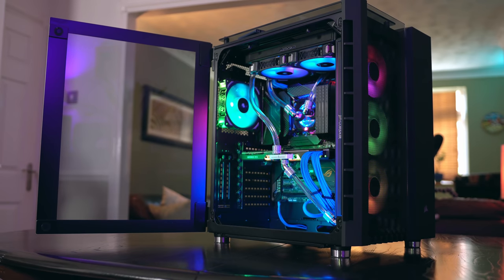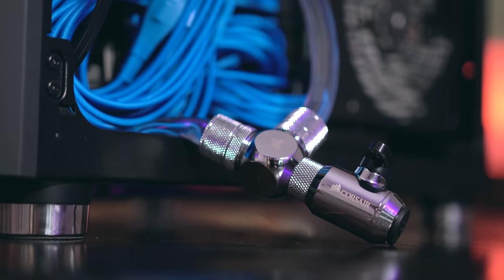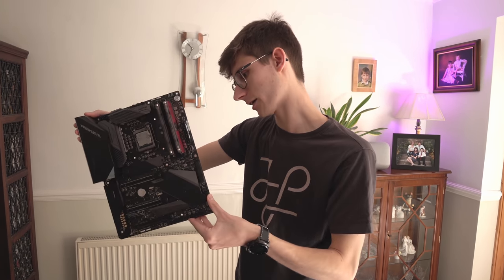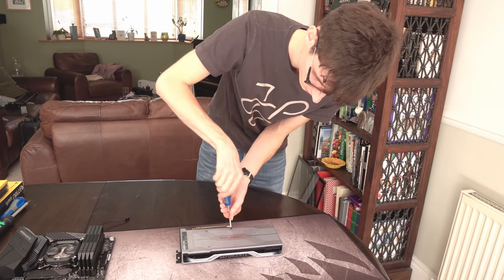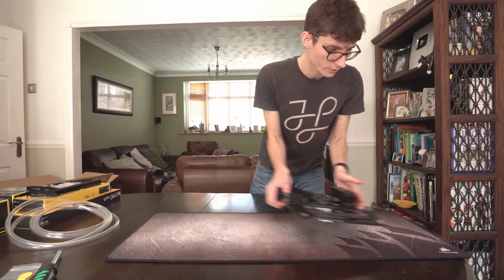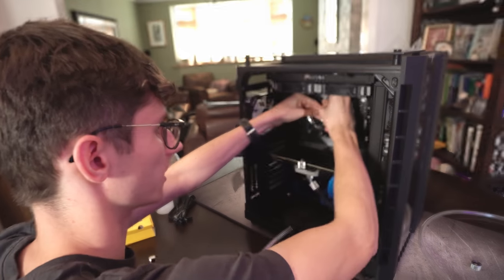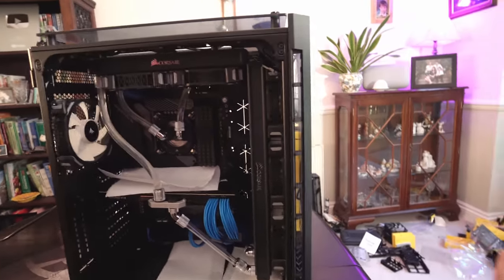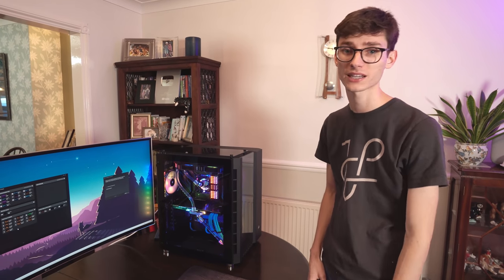My FIRST EVER Water Cooled Gaming PC! (Corsair Hydro X Custom Loop)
I've water cooled my first ever gaming PC with Corsair Hydro X! How hard is it to create a custom loop pc build in 2019? Will it fail? Will it leak? Join PC Centric for the water cooled PC build guide!

(I also used soft tubing, a 260 rad and a 240)